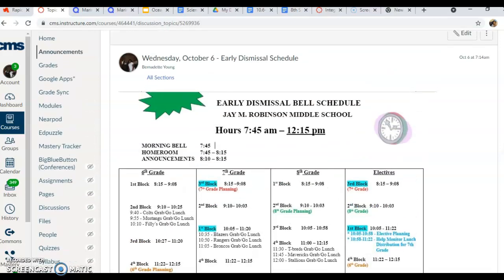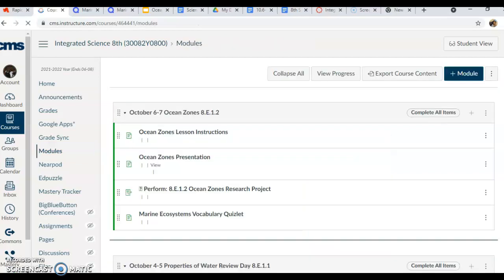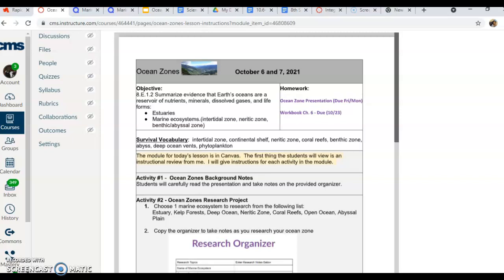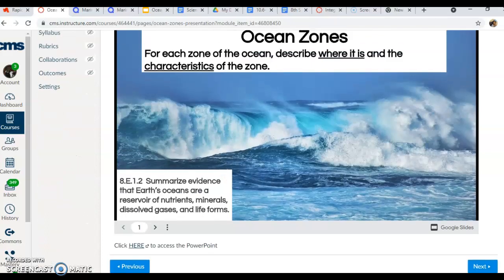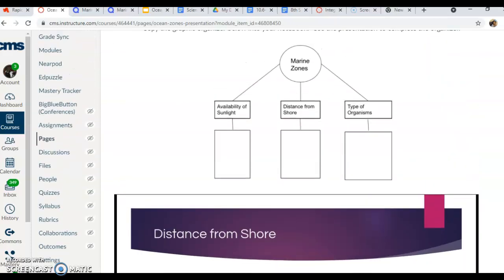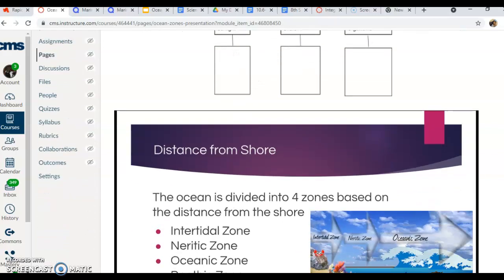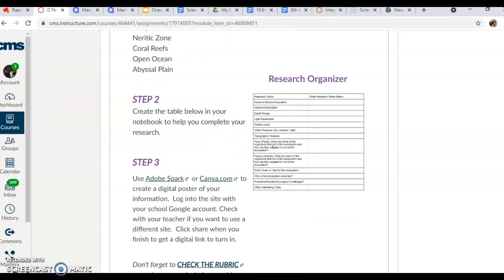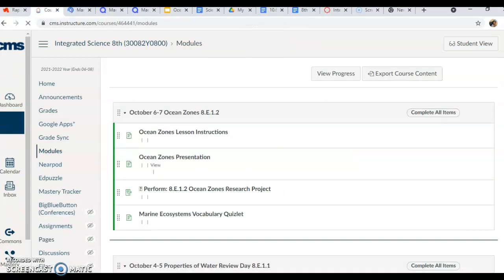Marine (Ocean) Ecosystems Lesson Instructions